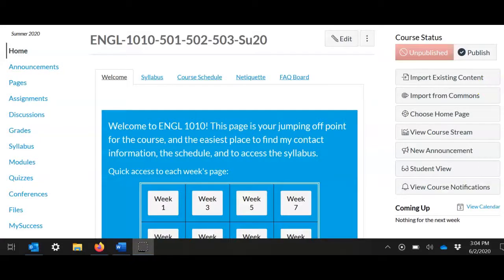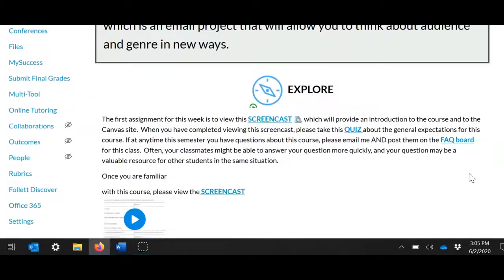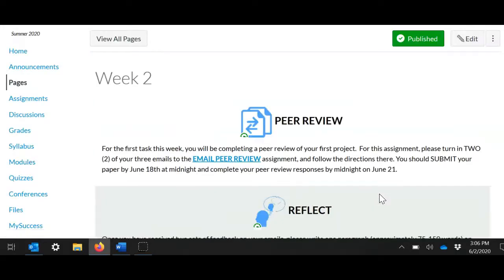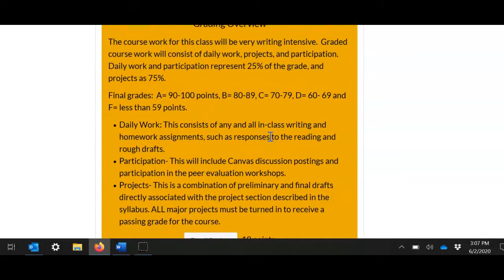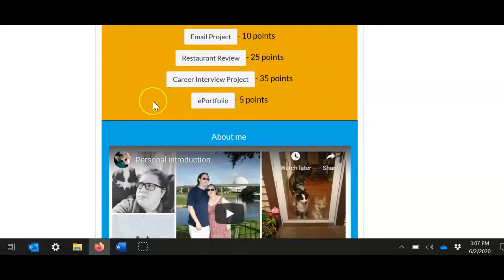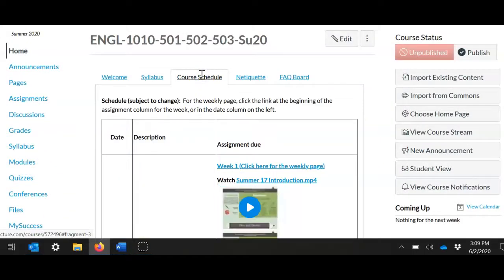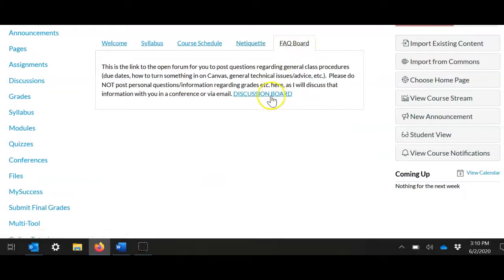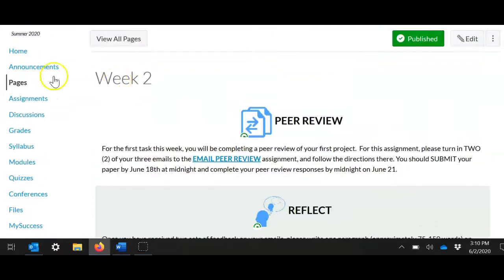2020 intro to 1010 online